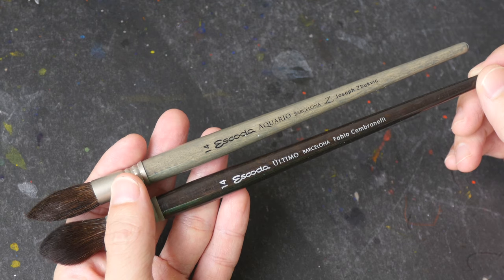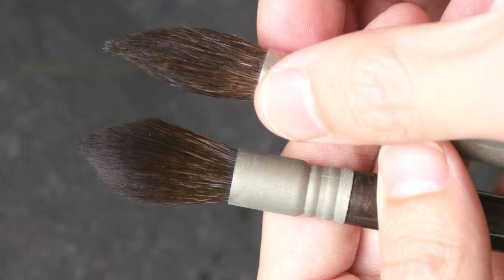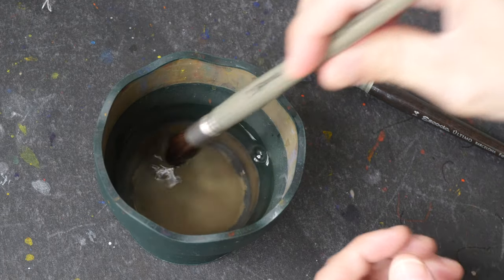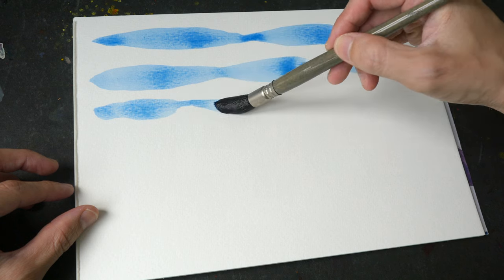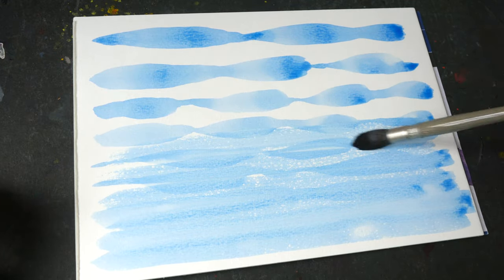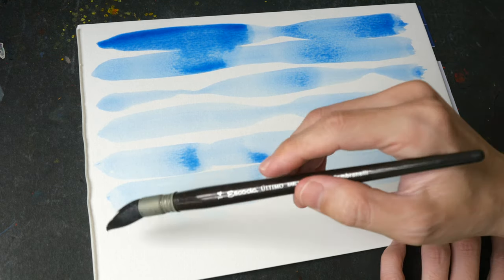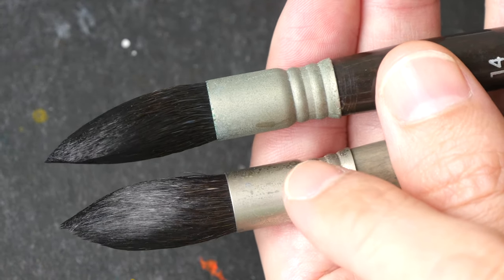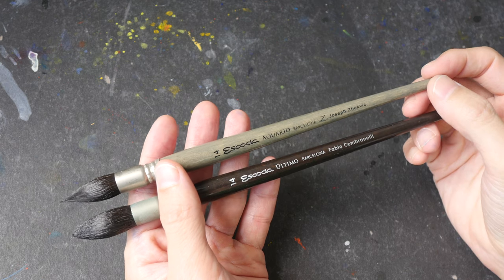Escoda Ultimo vs Aquario watercolour mop brushes (review)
Escoda Ultimo uses synthetic squirrel hair. Escoda Aquario uses real squirrel hair. Find out how they perform in this video.